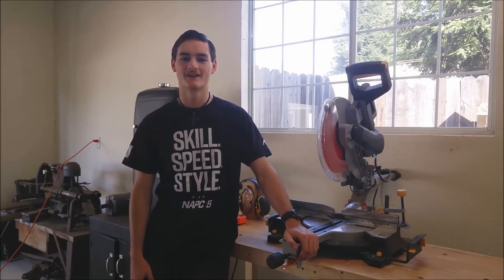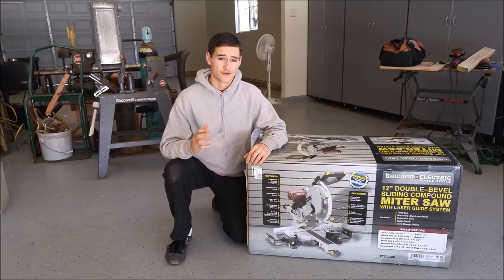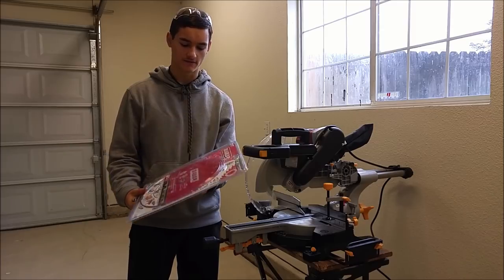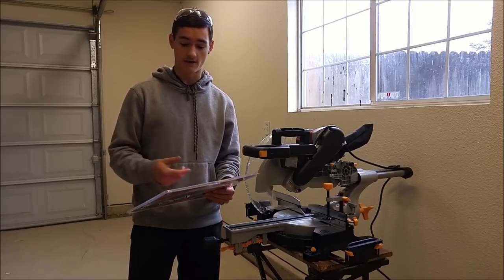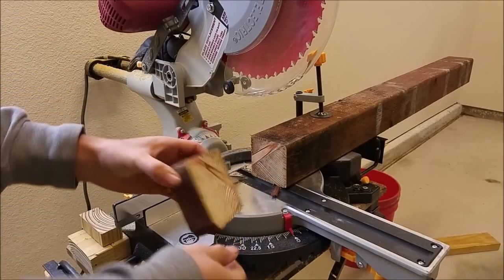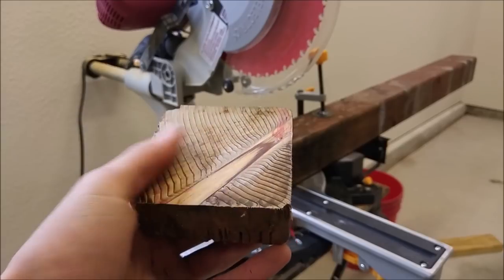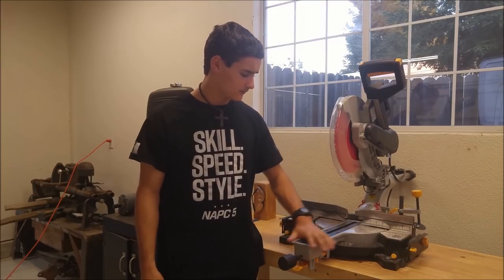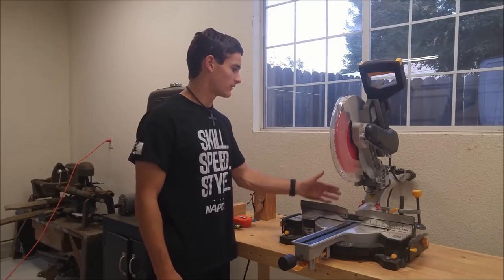Harbor Freight 12" Double-Bevel Sliding Compound Miter Saw In Depth Review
Unboxing, setting up, testing, first impressions, and long-term review of the Harbor Freight 12" Sliding Compound Miter Saw. This is one of the newest tools that I've bought for my shop, and one that I have been wanting for a very long time. In this video, I go over the ins and outs of this saw, show you some tests with different sizes of wood, and tell you who should buy it, and who shouldn't. This might just be the best budget miter saw on the market for home woodworkers and hobbyists like myself! Today I am here to tell you why I think that after over 7 months of testing. Check out the timestamps below to go to a specific place in the video:

Intro: 0:00
Unboxing: 3:12
Setup: 4:05
Testing: 7:09
First Impressions: 13:10
In Depth, Long Term Review: 15:01

I would recommend getting this from a harbor freight store, instead of buying it online if possible, that way returns are easier if needed. I would also recommend getting the replacement plan, which is only like 20$ or something, and gets you a free replacement if anything breaks, or if you just get unlucky with a bad model.

Bible verses of the day:
For there is nothing covered, that shall not be revealed; neither hid, that shall not be known. Therefore whatsoever ye have spoken in darkness shall be heard in the light; and that which ye have spoken in the ear in closets shall be proclaimed upon the housetops. And I say unto you my friends, Be not afraid of them that kill the body, and after that have no more that they can do. But I will forewarn you whom ye shall fear: Fear him, which after he hath killed hath power to cast into hell; yea, I say unto you, Fear him. Are not five sparrows sold for two farthings, and not one of them is forgotten before God? But even the very hairs of your head are all numbered. Fear not therefore: ye are of more value than many sparrows. Also I say unto you, Whosoever shall confess me before men, him shall the Son of man also confess before the angels of God: But he that denieth me before men shall be denied before the angels of God.
And he said unto his disciples, Therefore I say unto you, Take no thought for your life, what ye shall eat; neither for the body, what ye shall put on. The life is more than meat, and the body is more than raiment. Consider the ravens: for they neither sow nor reap; which neither have storehouse nor barn; and God feedeth them: how much more are ye better than the fowls? And which of you with taking thought can add to his stature one cubit? If ye then be not able to do that thing which is least, why take ye thought for the rest? Consider the lilies how they grow: they toil not, they spin not; and yet I say unto you, that Solomon in all his glory was not arrayed like one of these. If then God so clothe the grass, which is to day in the field, and to morrow is cast into the oven; how much more will he clothe you, O ye of little faith? And seek not ye what ye shall eat, or what ye shall drink, neither be ye of doubtful mind. For all these things do the nations of the world seek after: and your Father knoweth that ye have need of these things. But rather seek ye the kingdom of God; and all these things shall be added unto you.